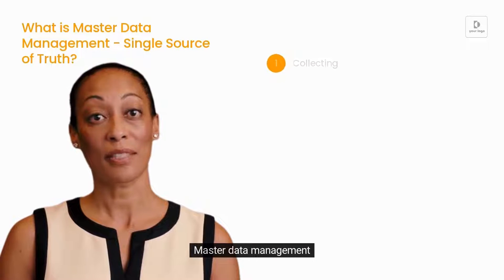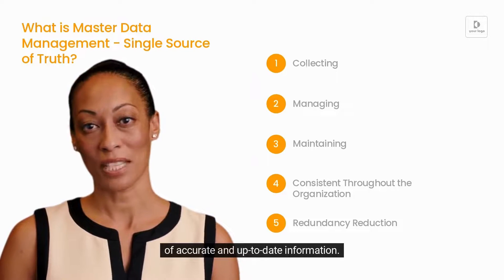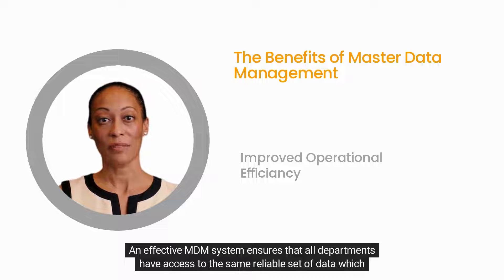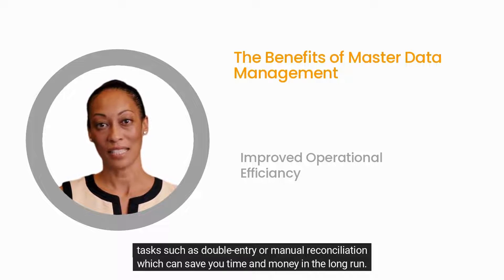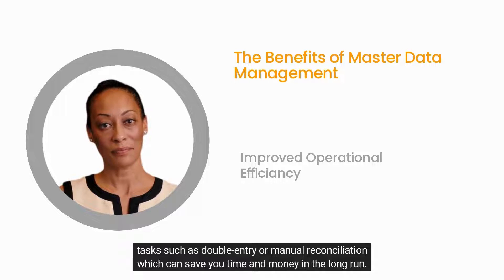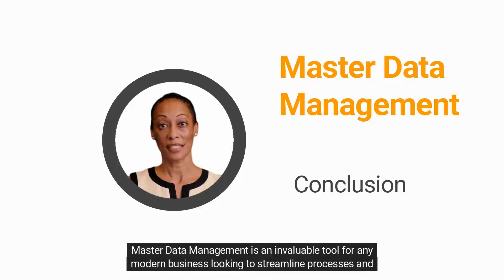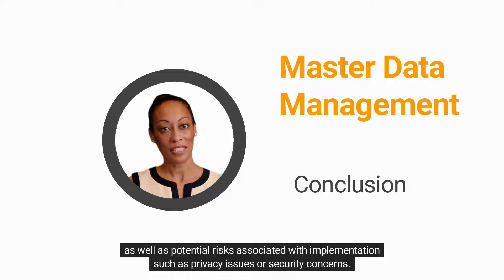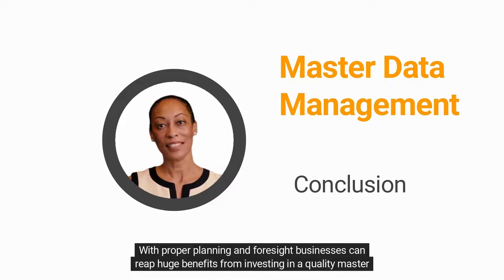Master Data Management Definition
In today's data-driven world, having an idea of how master data management works (MDM) is essential for companies of all sizes. MDM helps organizations ensure that all their vital business information is organized, accurate, and up-to-date. But what exactly is MDM? In this video, we take a closer look at this critical concept and explain how it can benefit your organization.